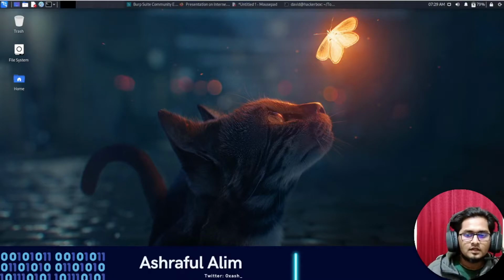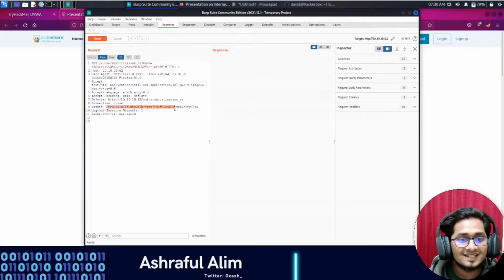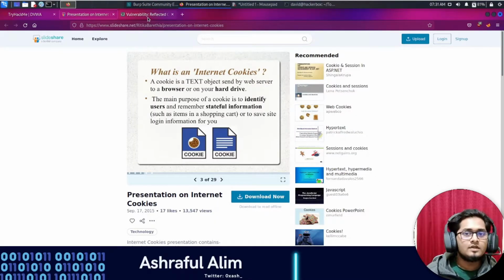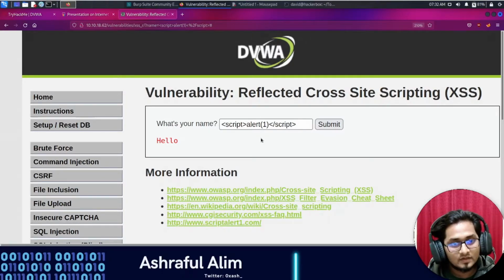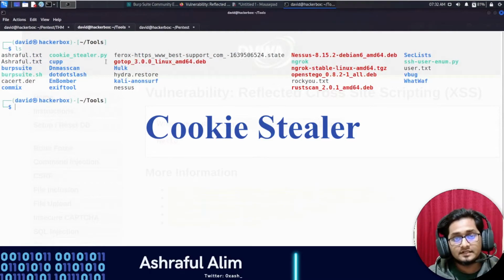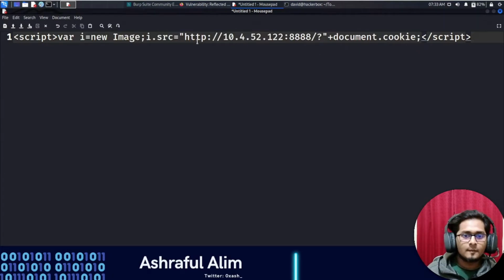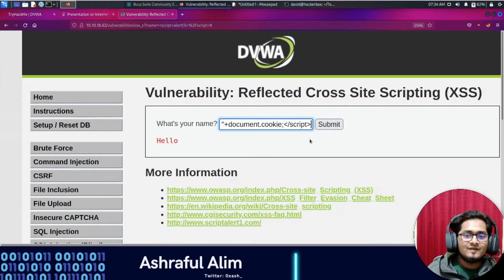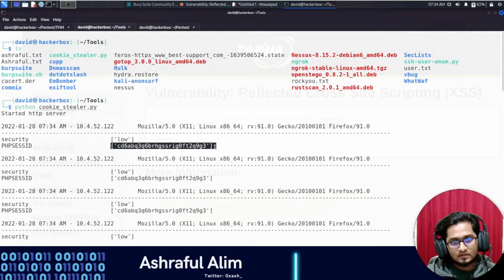This Is Why XSS Is So Dangerous!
In this video, I’ll walk you through:
- What is cookie
- How to run a cookie stealer
- How the victim is affected

TIMESTAMPS
0:00 Intro
0:07 Why This Video
0:55 Disclaimer
1:27 What is Cookie
4:05 Running Cookie Stealer
4:35 Delivering Payloads
6:03 Found Cookies!
6:23 Final Thoughts

My channel is about Cybersecurity. I cover lots of cool stuff such as Penetration Testing, Application Security and Malware

ধন্যবাদ
धन्यवाद